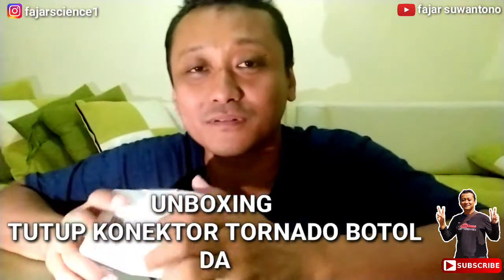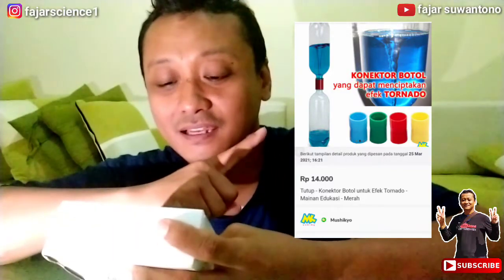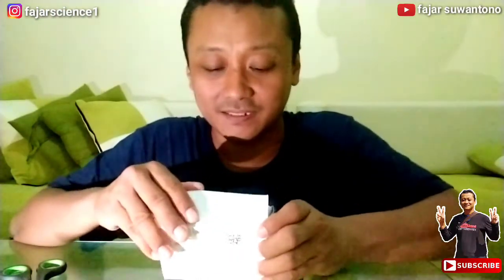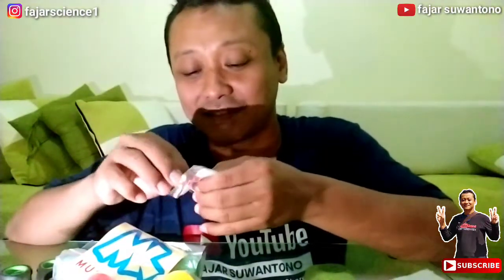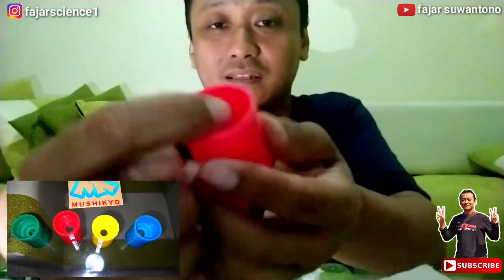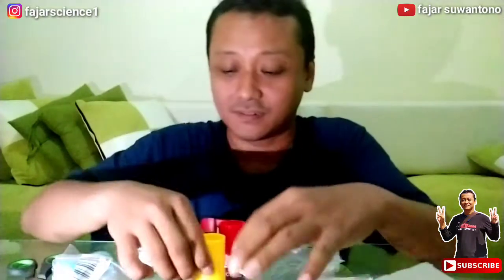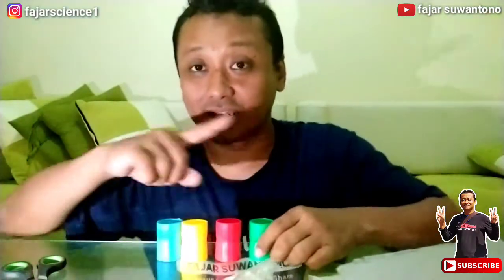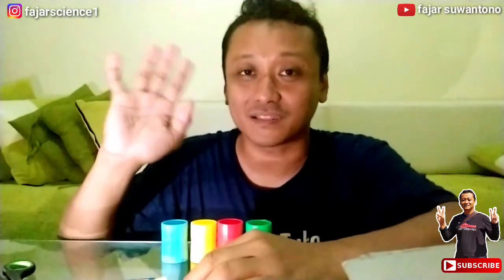UNBOXING TUTUP KONEKTOR TORNADO BOTOL DARI TOKO MUSHIKYO - TOKOPEDIA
Beli Tutup - Konektor Botol untuk Efek Tornado - Mainan Edukasi - Merah
di toko Mushikyo Rp14.000 di Tokopedia dengan Bebas Ongkir, Sekarang!